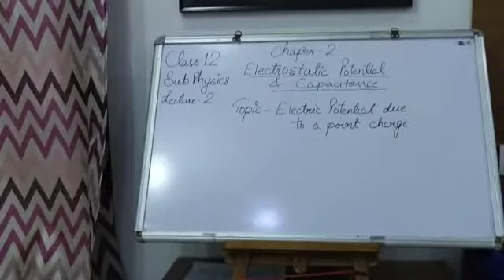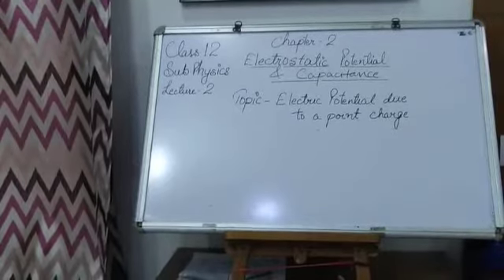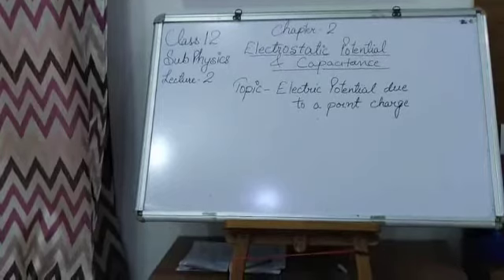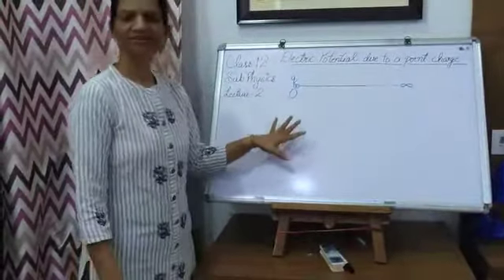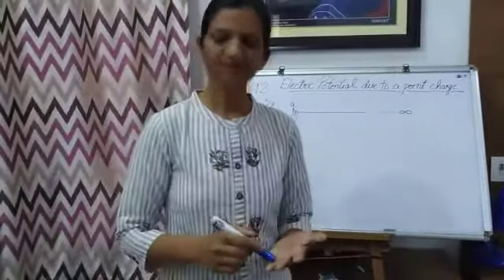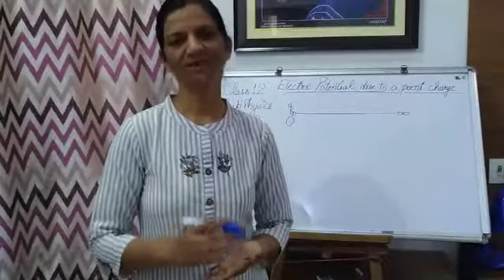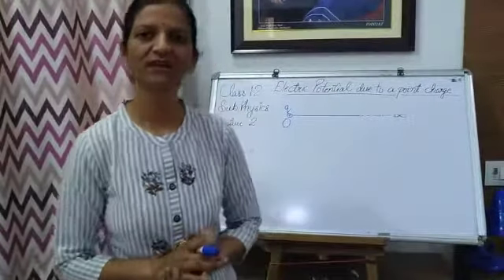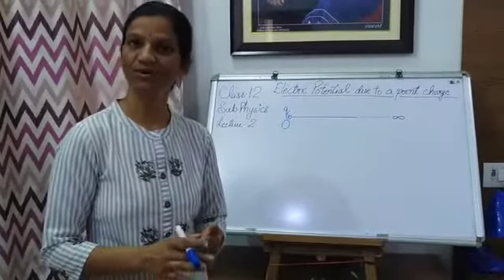DAY 3 PHYSICSCLASS CHAPTER 2 LECTURE 3